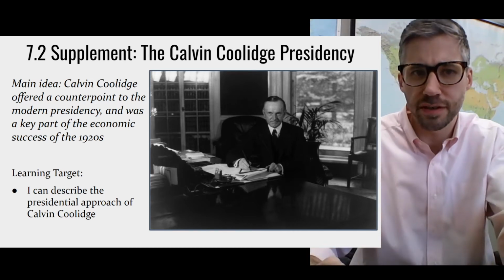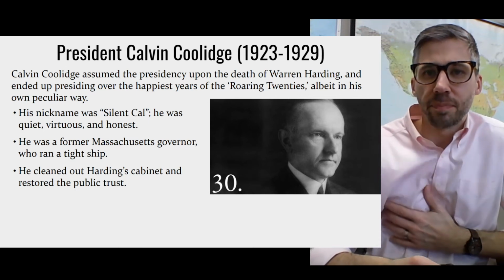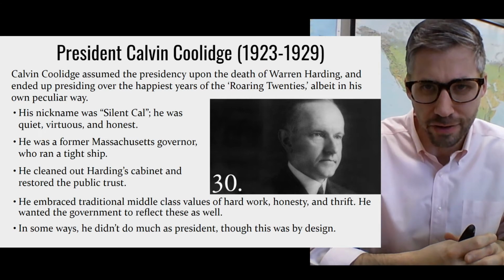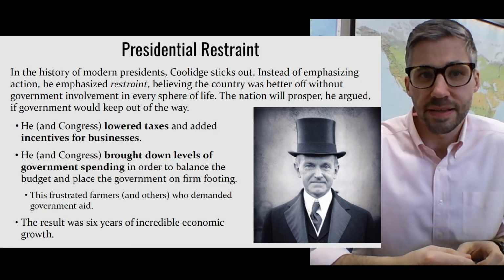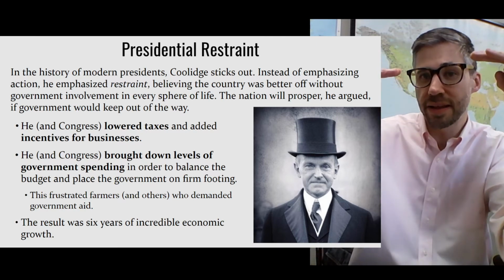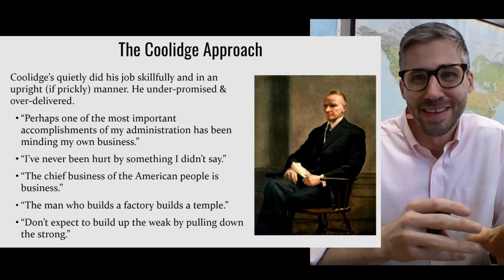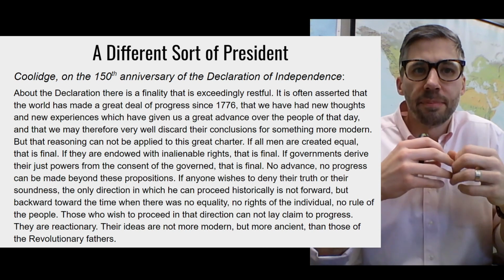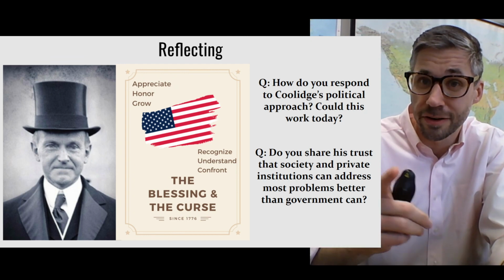US History Lesson 7.2 Supplement: Intro to Calvin Coolidge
A brief introduction to Calvin Coolidge's political personality and approach.